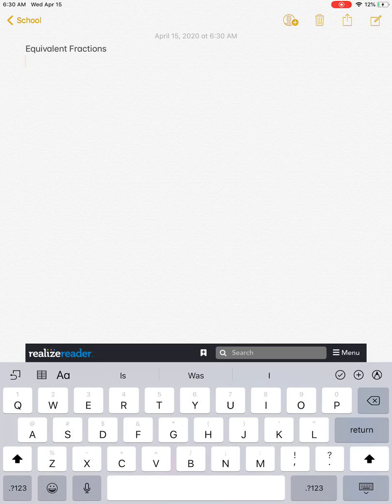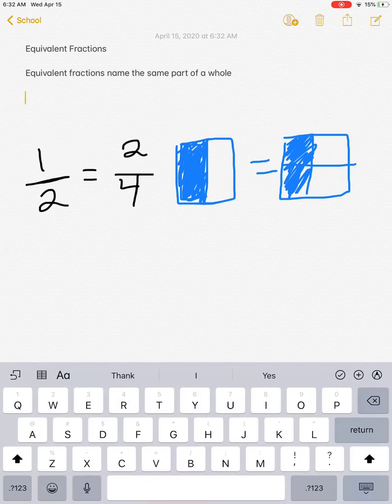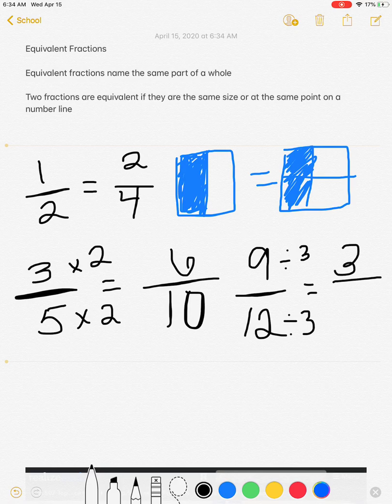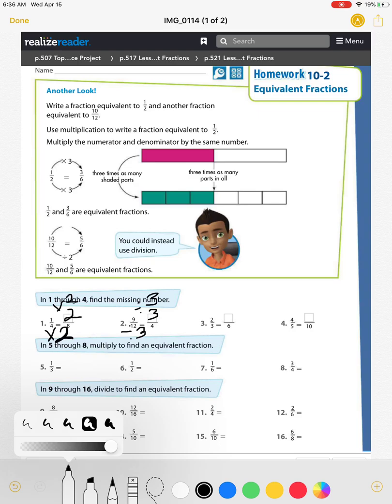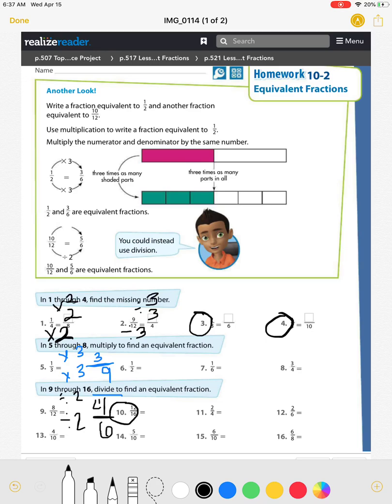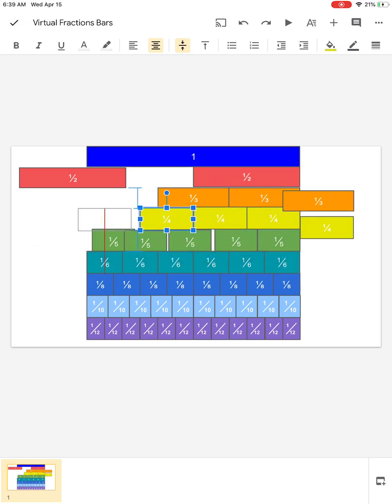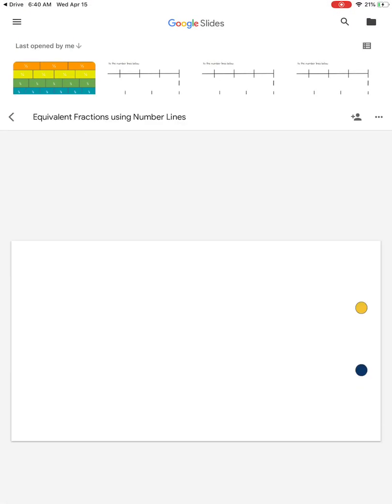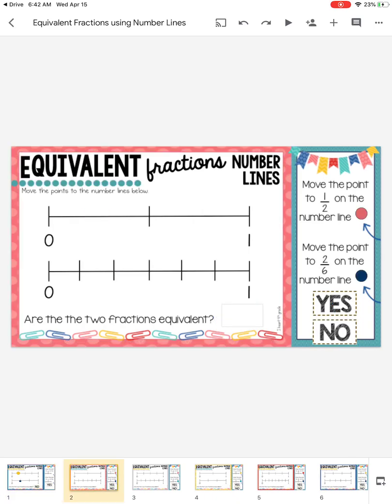Equivalent Fractions 4th grade 4/15